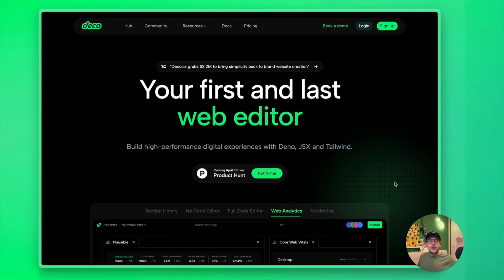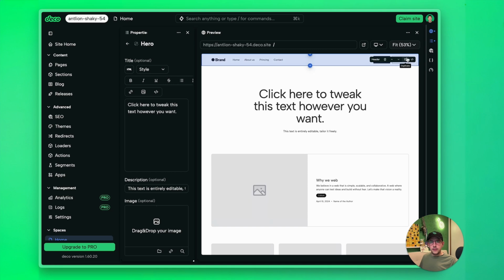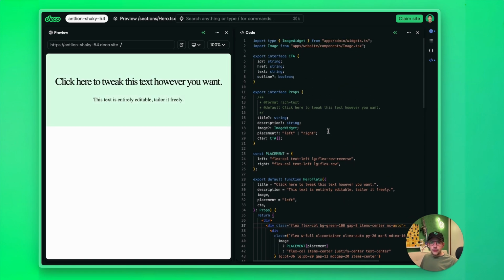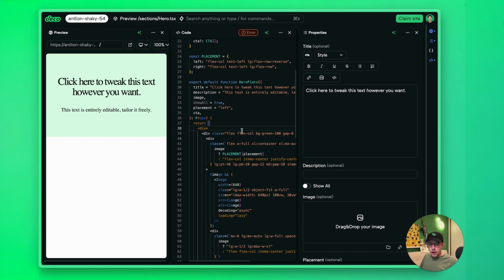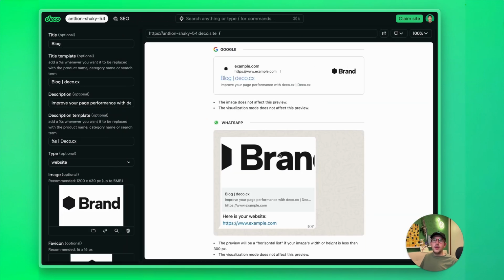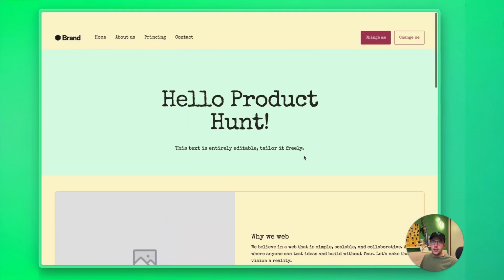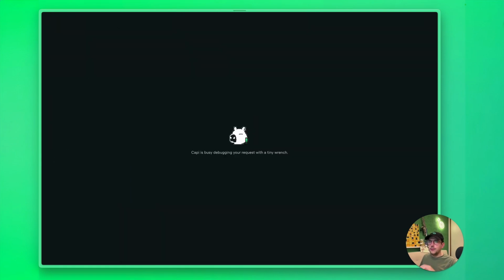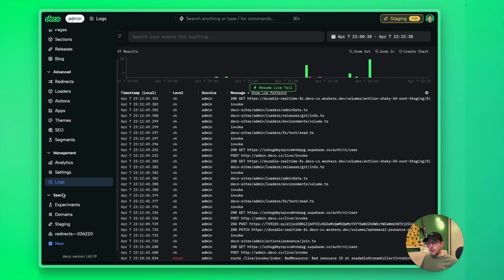deco.cx 2.0 | Product Walkthrough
Our CEO Gui gives a product walkthrough of our 2.0 Beta Version.